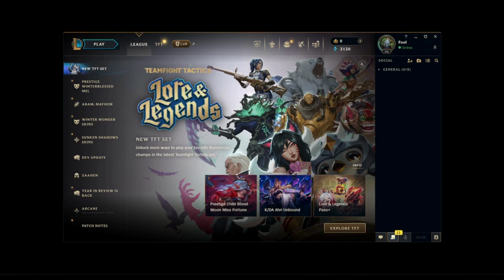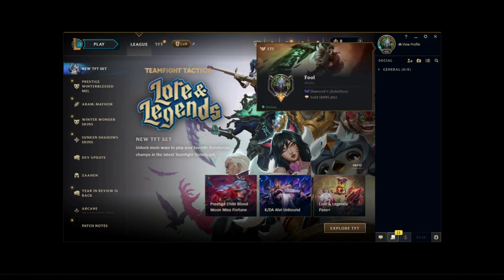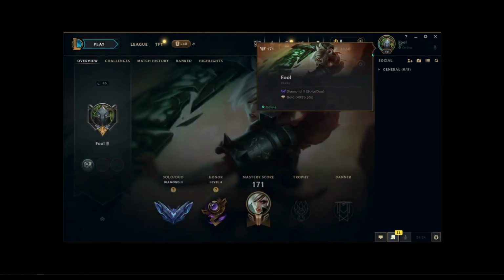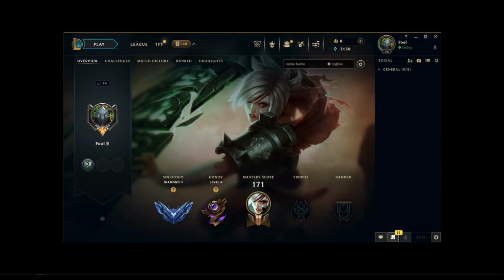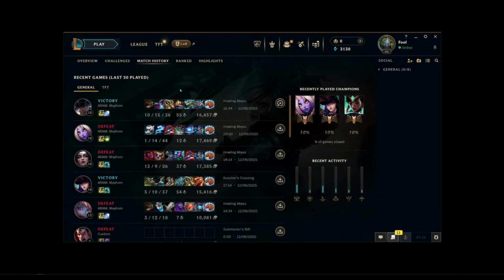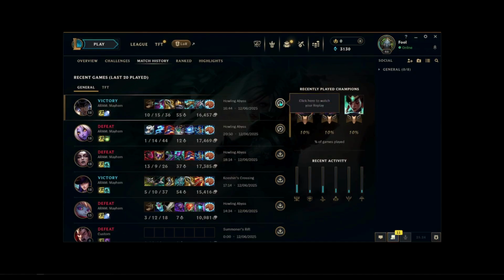How to Replay Your Games in League of Legends | League of Legends 2025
Learn how to replay your League of Legends matches to review gameplay, analyze mistakes, and improve strategy. Step-by-step guide to accessing the client replay system for ranked or casual games.